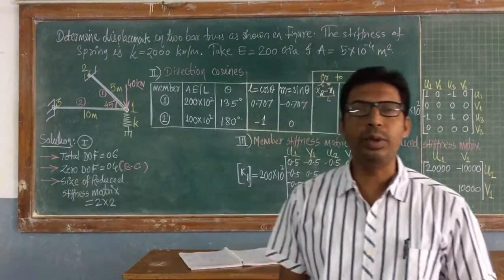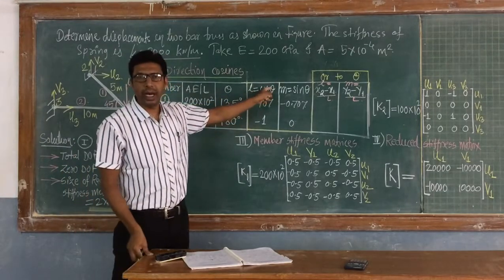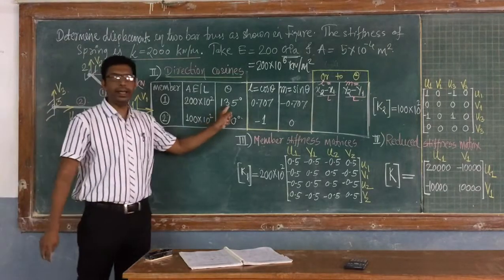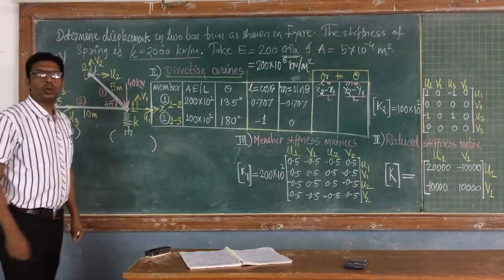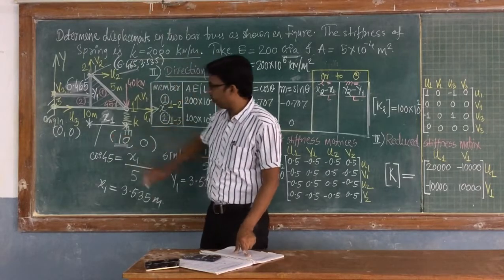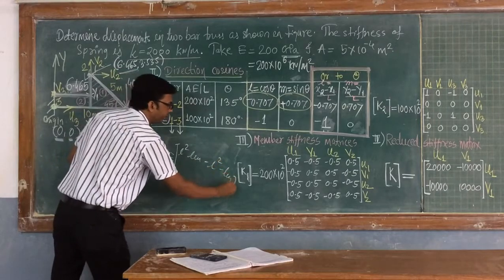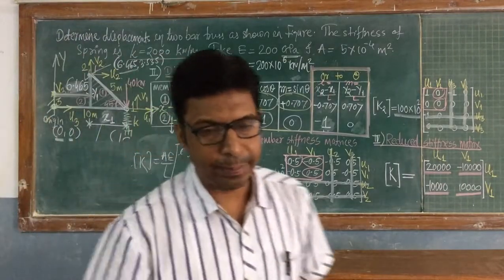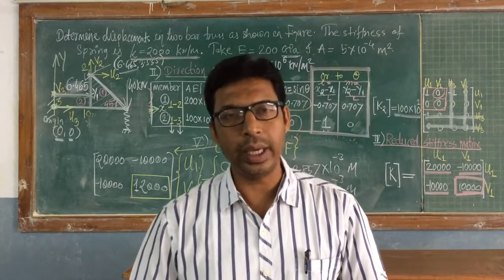Lect:26-Stiffness Matrix Method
Analysis of truss using stiffness matrix method